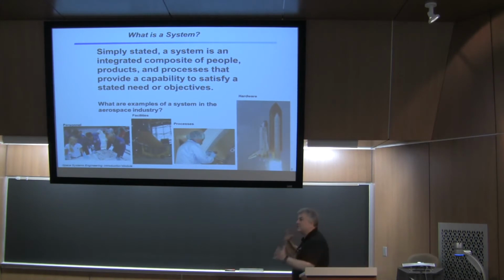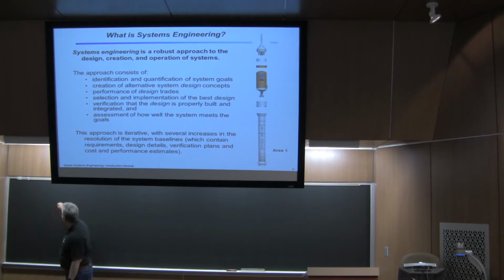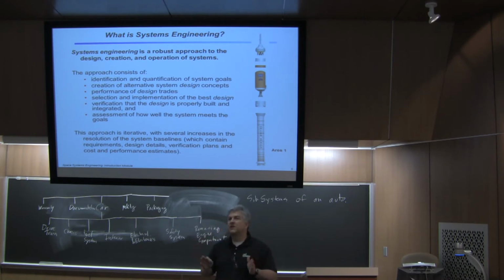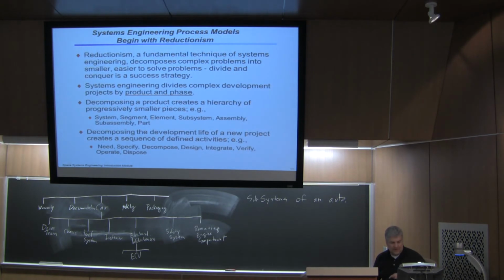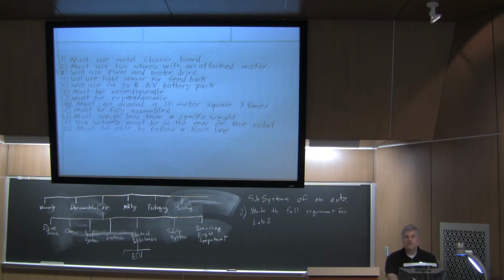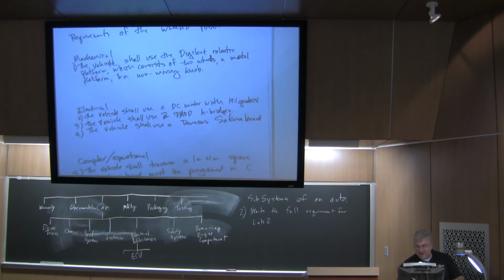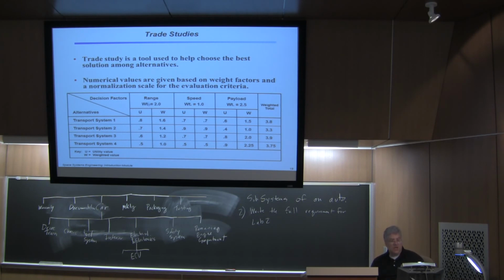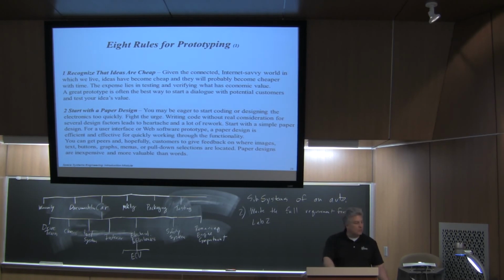Introduction to Robotics Course 2013 - Lecture 8 - Systems Engineering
This video is Lecture 9 of the UNC Charlotte Introduction to Robotics course ECGR4161/5196 and MEGR4127 taught by James Conrad, Professor of Electrical and Computer Engineering.  The original recording date was June 17, 2013.  More information about the Introduction to Robotics course can be found . The class uses the National Instruments DaNI Robot as the basis of robotics examples.